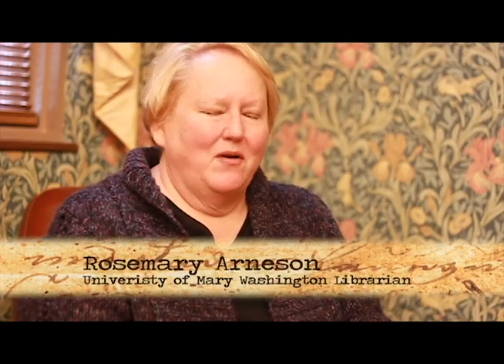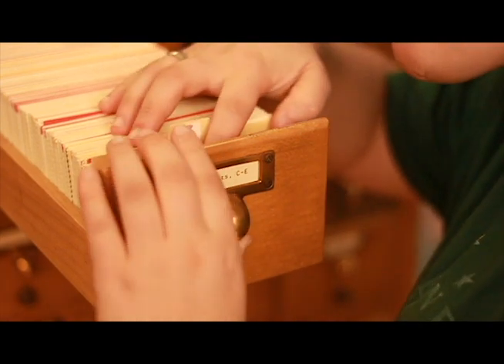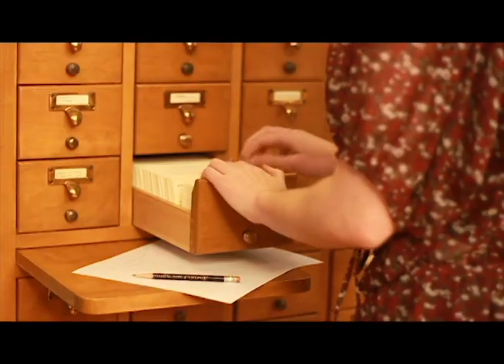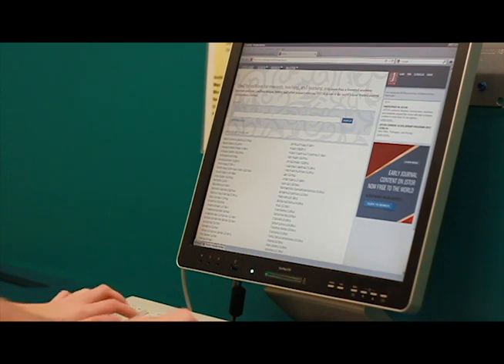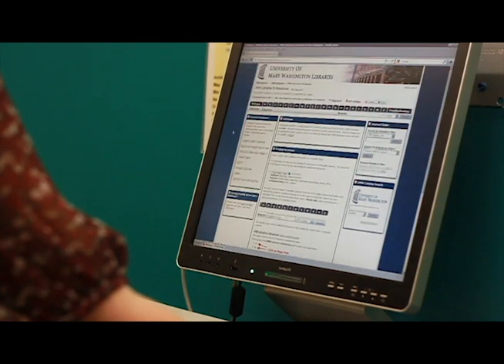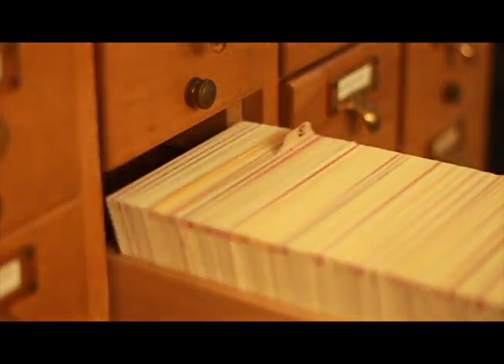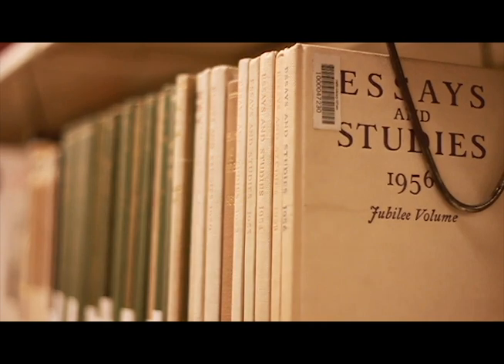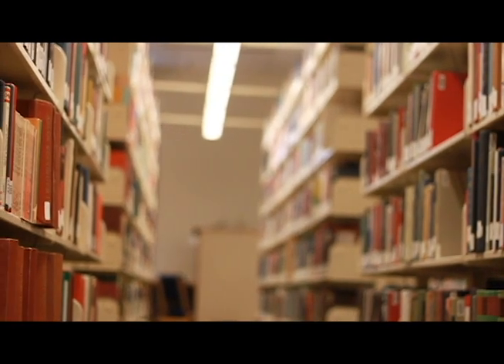Library Catalog Digitization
Our documentary covers the transition from card catalogs to automated databases. We interviewed a number of librarians and discussed issues and troubles with the transition. This project is a part of the UMW history seminar, The Information Age.